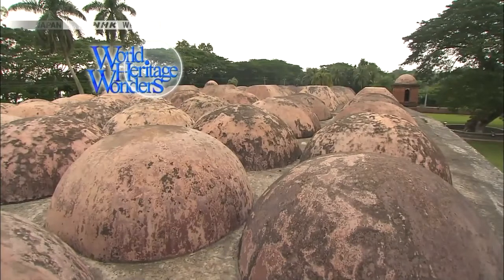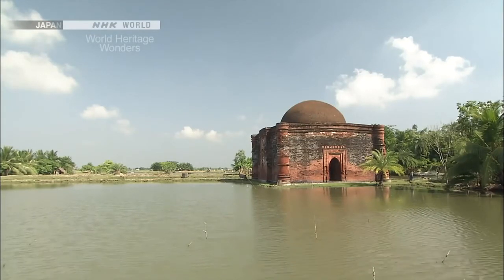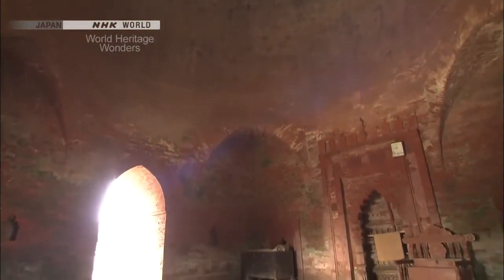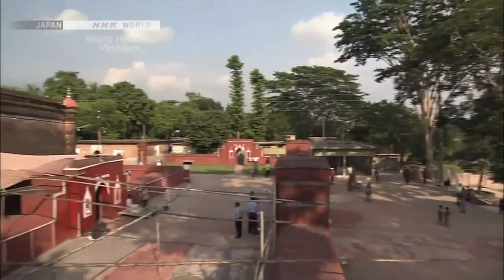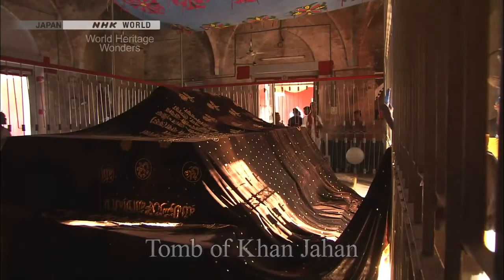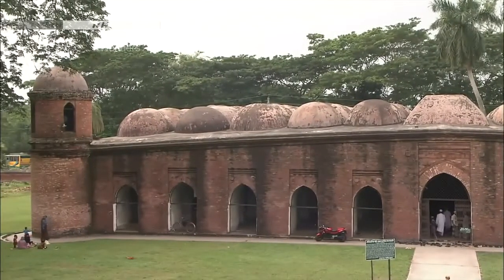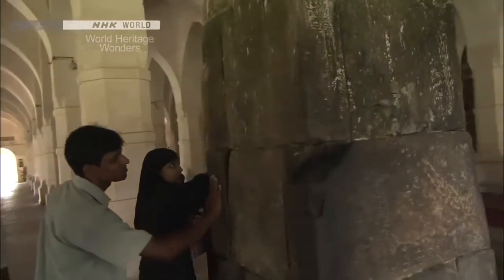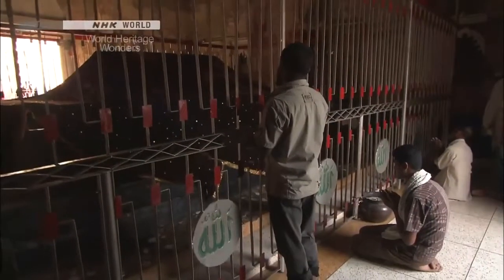Historic Mosque City of Bagerhat | ঐতিহাসিক মসজিদের শহর বাগেরহাট (The Majesty of Khan Jaham)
ঐতিহাসিক মসজিদের শহর বাগেরহাট | The Majesty of Khan Jaham (Full HD)